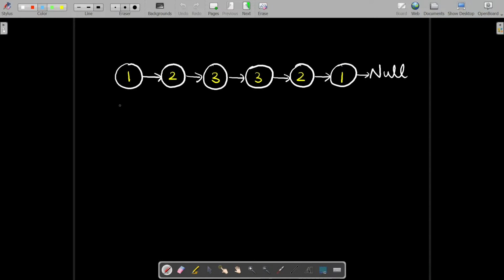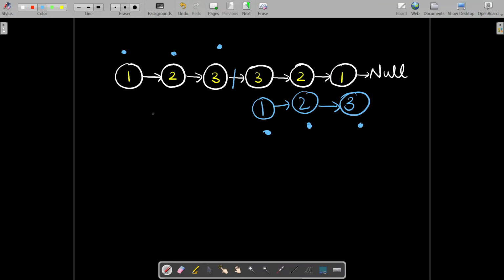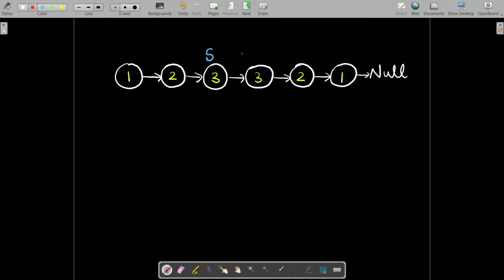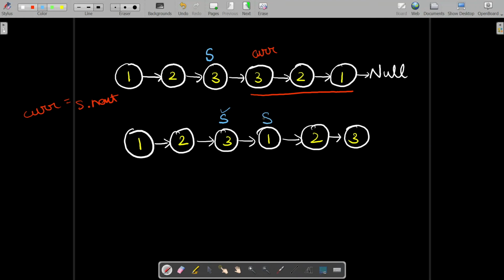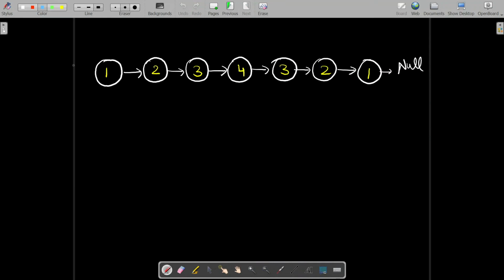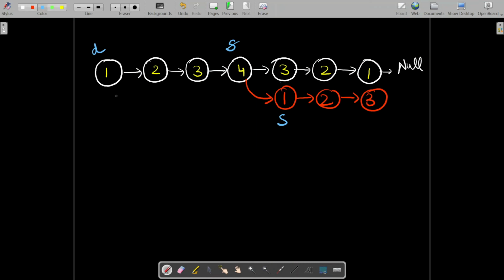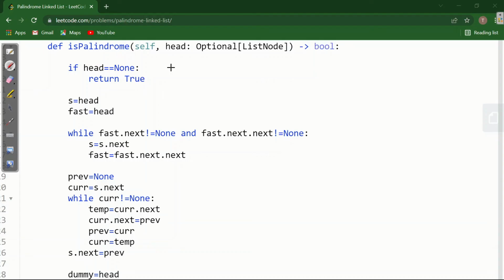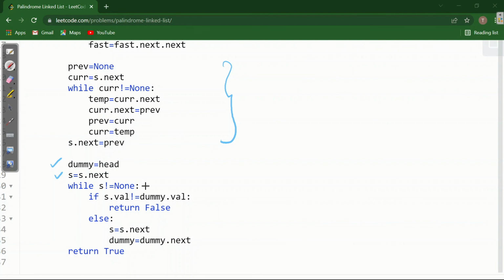6. Palindrome Linked List | Interview Preparation | Leetcode | Linked List Series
Hey Everyone,

Linked List Data Structures
Video Series on Linked List
Best Linked List series
Beginner to Advanced
Linked List Tutorials
Intersection of list
Placement Series
Interview Preparation
DSA Preparation
Linked list intersection
DSA Tutorials
Interview Experience